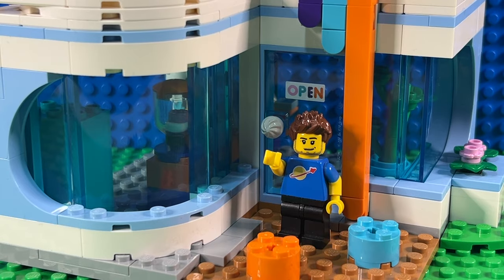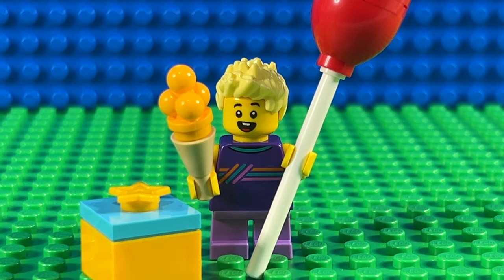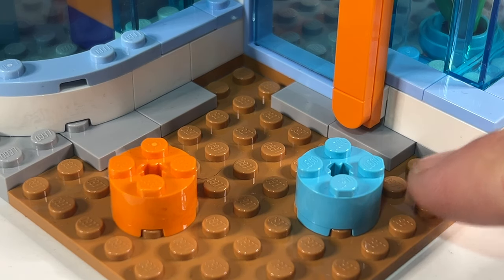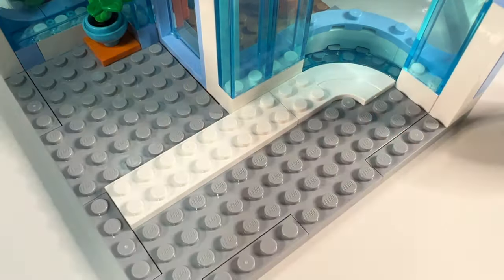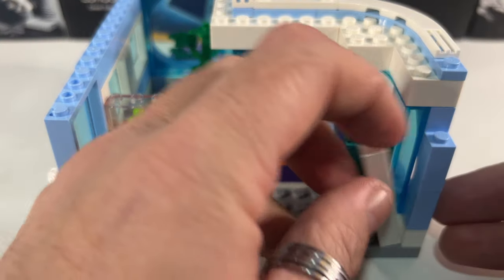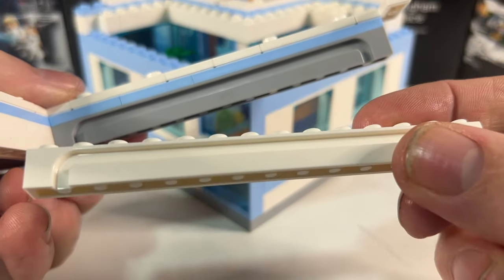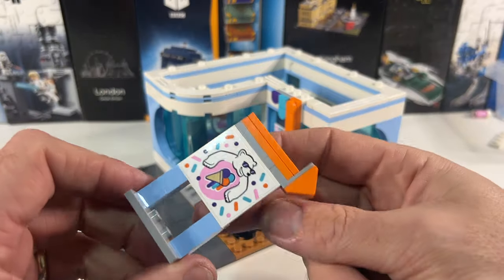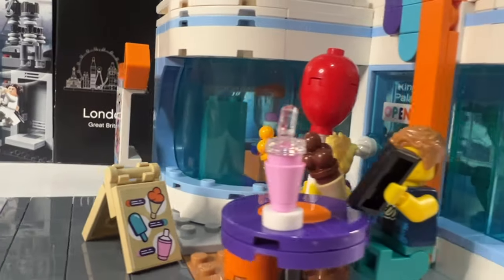Lego City Ice Cream Shop MOD - Adding back walls and making 60363 modular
I love the Lego City Ice Cream shop (set 60363) which came out in June 2023.
So I thought that I would make a few modifications to it, give it some back walls and make it in teh style of a Lego Modular Building.